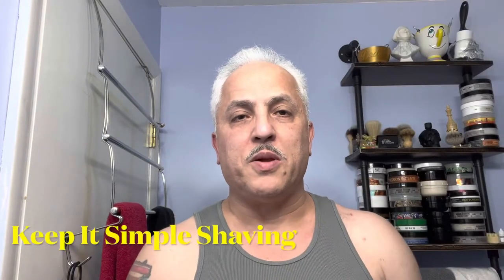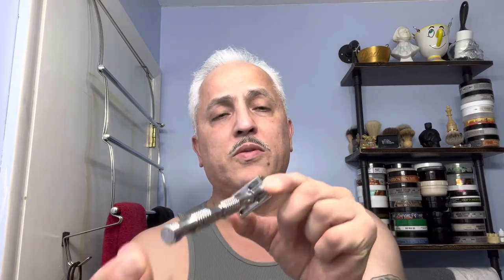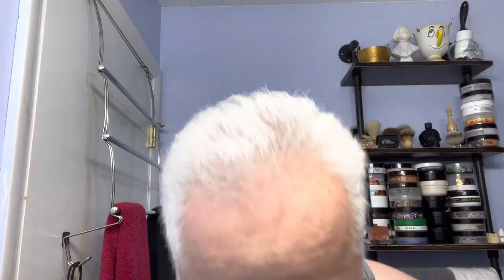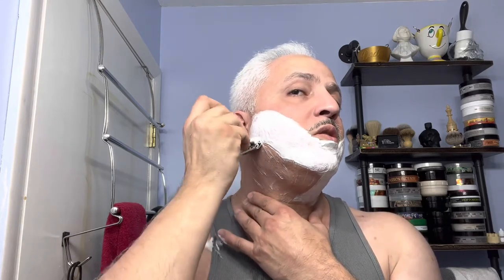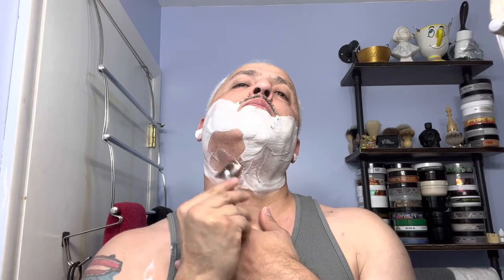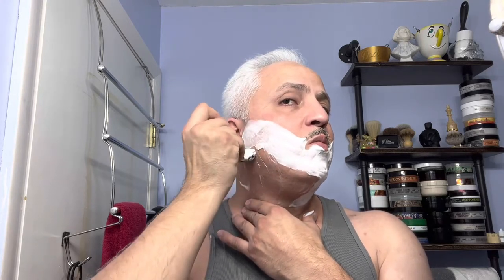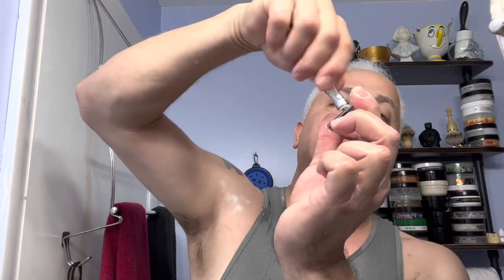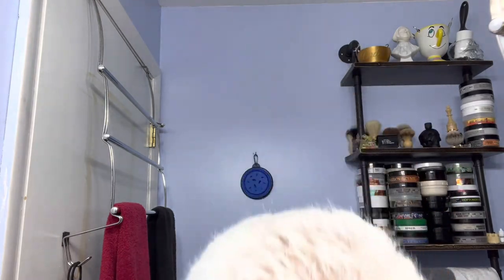Timeless Razor| Trafalgar T3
Great shave using the Timeless Razor with the Trafalgar T3 Simpson brush and Soap from daniellessoapery.com